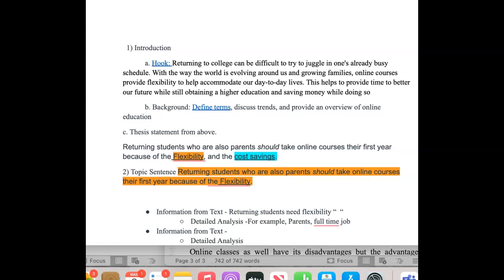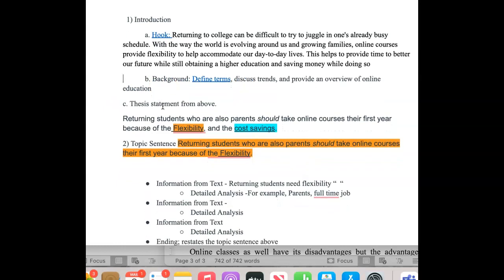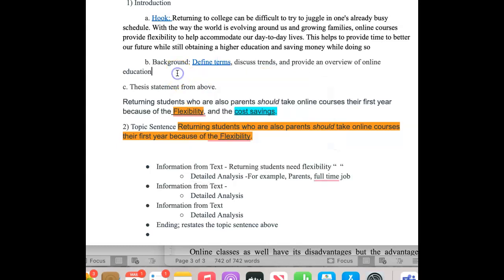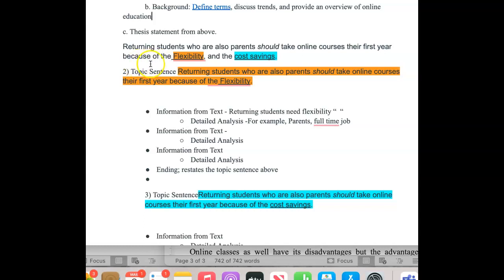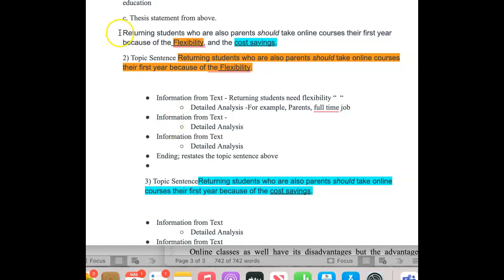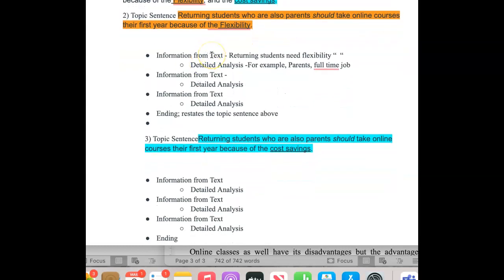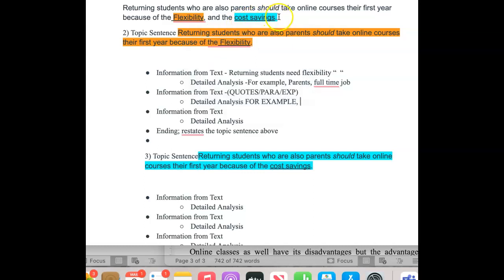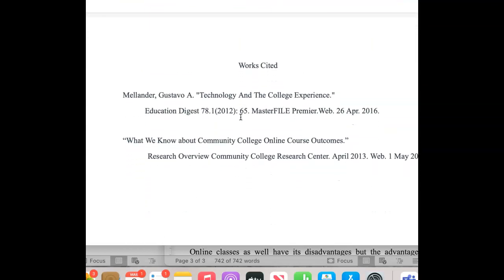FINAL ESSAY CHECK